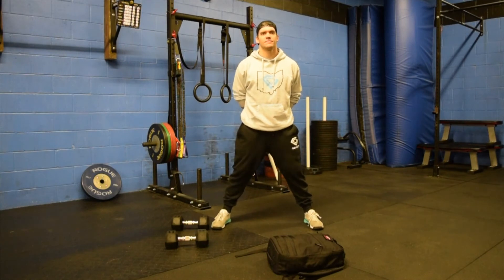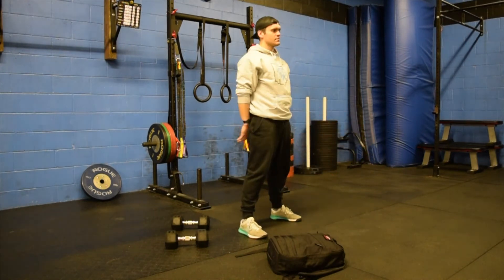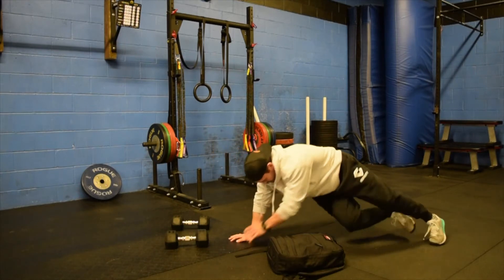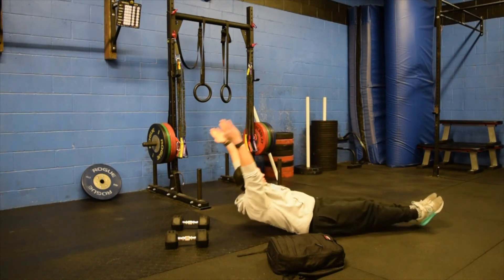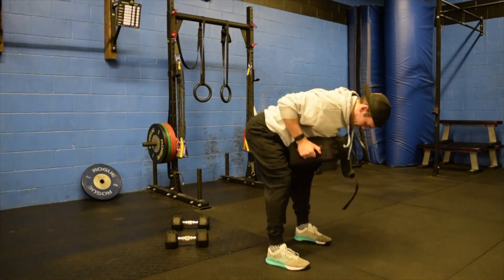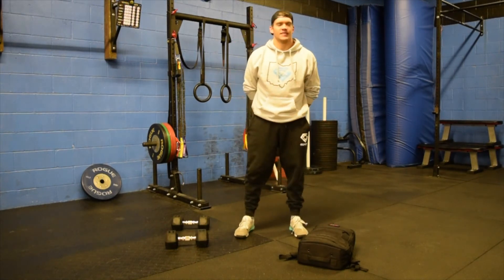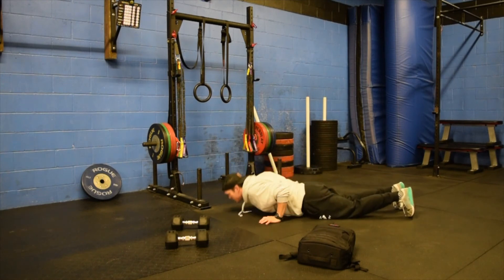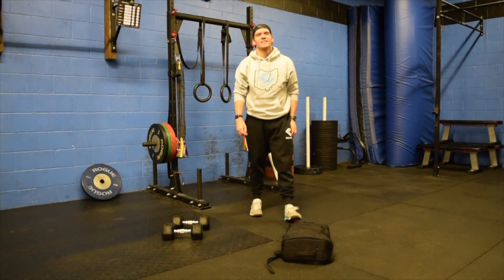GC30 Home 3 24 20